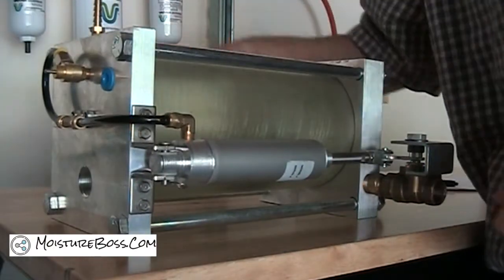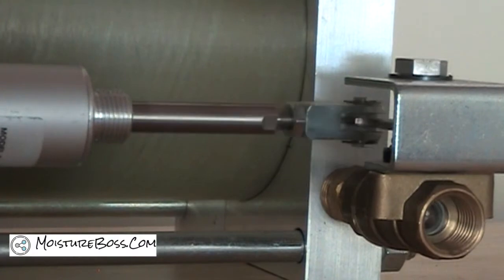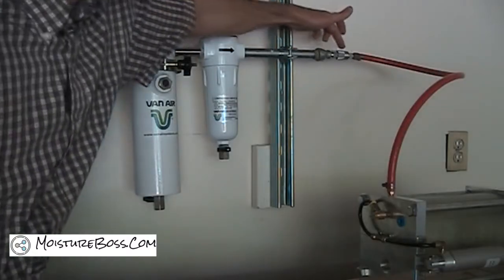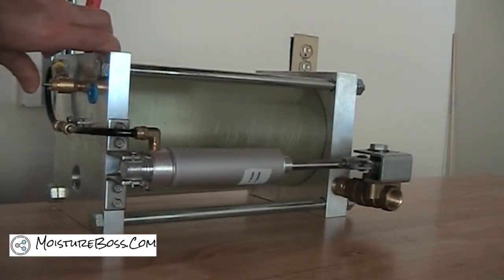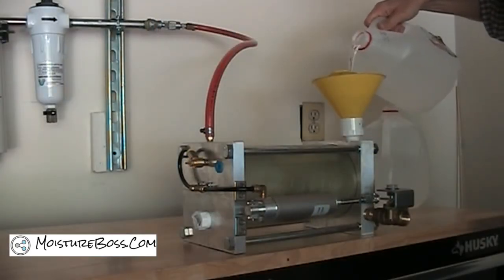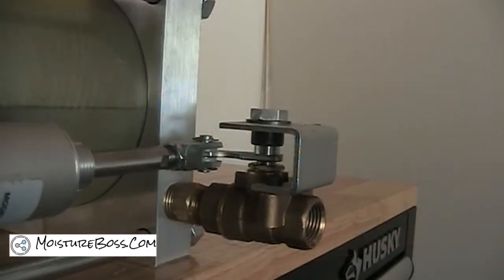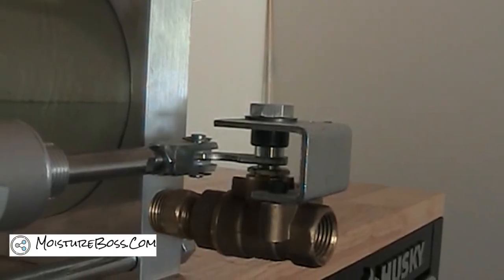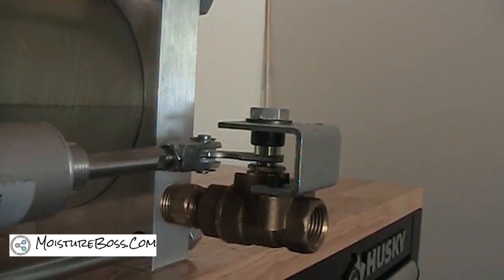Zero Air Loss Pneumatic Drain for Compressor Systems, Van Air Systems PDV-500T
The PDV-500T automatic drain value removes condensate from compressed air receiver tanks, water separators, filters, and dryers.  It requires no electrical power and wastes no compressed air.